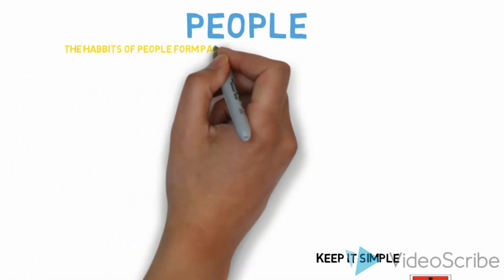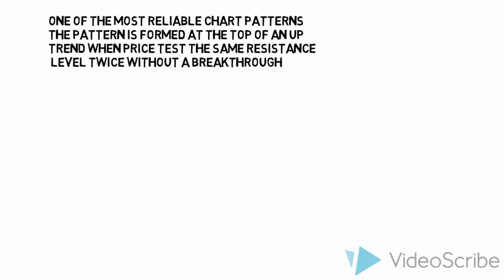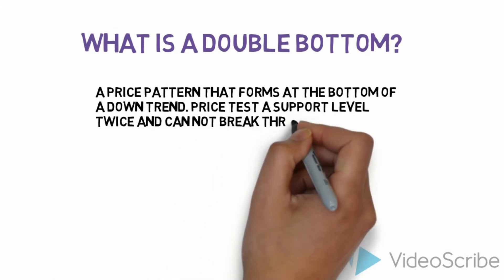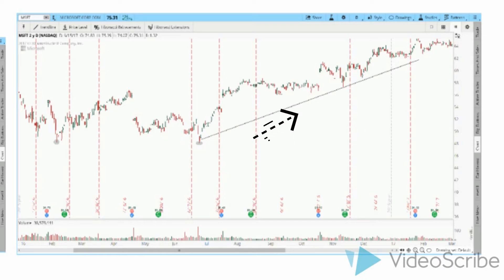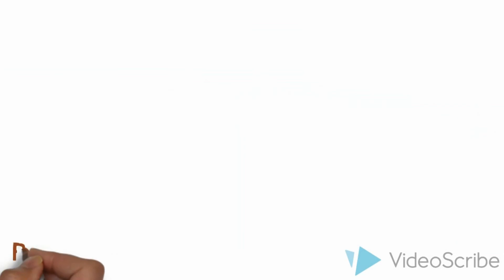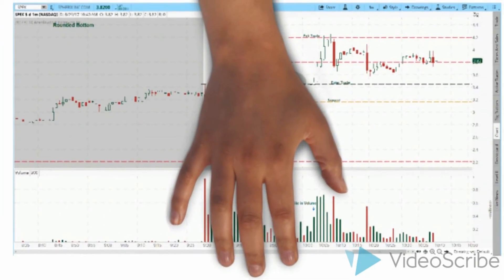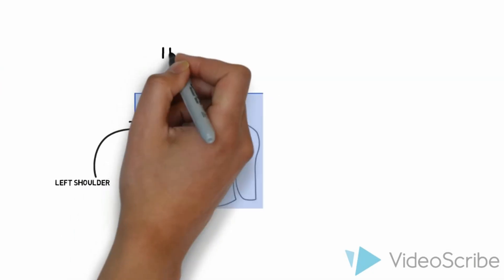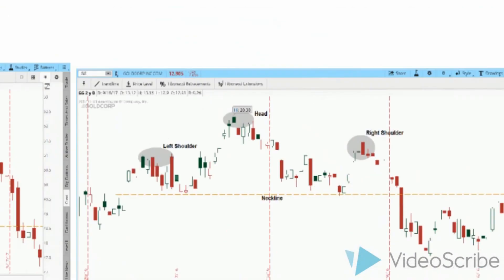Chart Pattern Recognition for Beginner Traders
As a trader the more patterns you know the easier it is to trade. Chart patterns are the basic building blocks for all technicians.  Every trend derives out of some form of chart pattern. Reversal and continuation patterns give a trader a directional bias.  Having a plan and following the trend can increase your probability of success. Learn how support and resistance relate to supply and demand then you will make more money trading. Over trading can lead to failure.  Stay on the hunt for volume and price action. You should limit your loosing trades and let your winners run.  You don't have to be right all the time but you do have to have a plan to be right. What are you going to do for Passive Income today?  Develop a plan to generate wealth. I do a daily recap if your plan involves trading, come learn from The Bearded Trader. Learn the basics of trading then watch your profit increase.  This is the judgement free zone. Iron Sharpens Iron.  Teaching beginners to day trade is my passion. I confront the markets each day with a plan to challenge market makers and traders. Investing is simple buy low sell high. Trading is like dancing once you get on beat you are just flowing with the music. Once you catch the momentum of a stock you just ride the wave higher. Finding support and resistance levels help increase your odds of winning trades. At these levels buy and sellers push the stocks higher or lower. Make more money by working less. Stick to your trading plan and let your plan dictate which trades you will take.